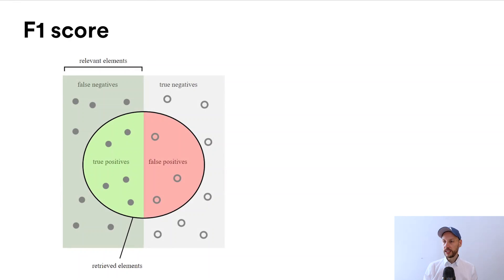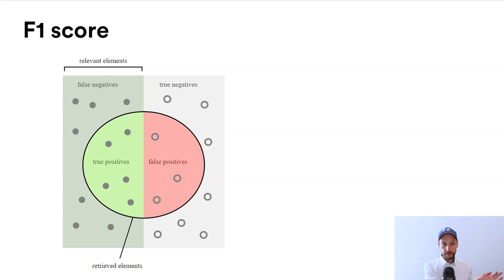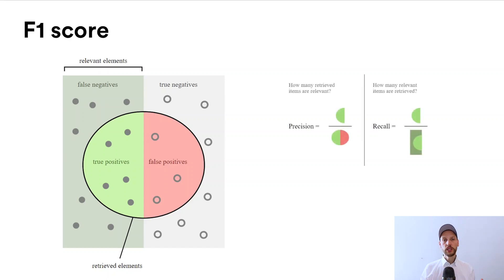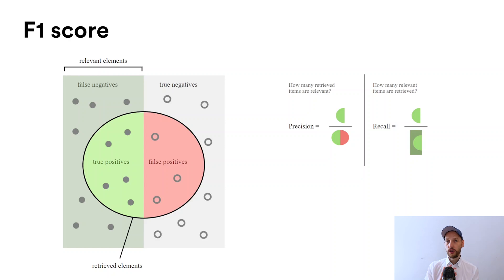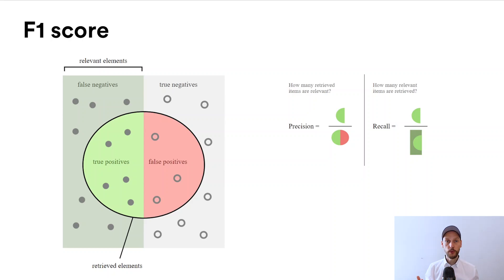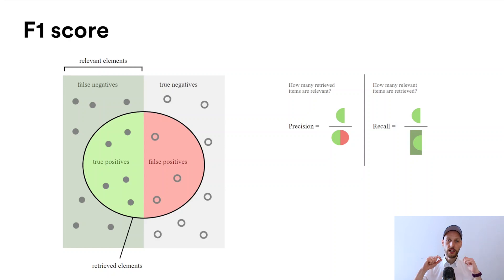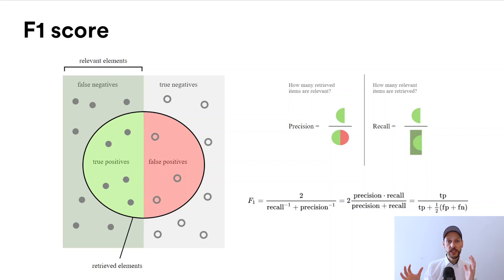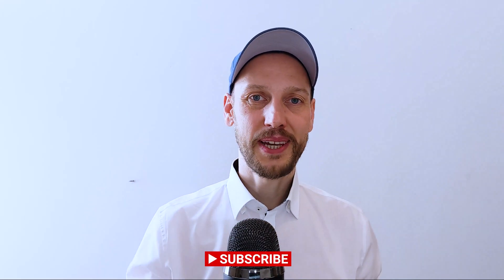How to calculate accuracy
The number one question customers like to ask video analytics vendors is: how accurate is it? And then again, nothing is more complicated to calculate. In this video, we will introduce the F1 score, an established and standardized way to calculate video analytics accuracy.

The material used in this video is copyright of the Wikipedia user Walber. To learn more about the F1 score, check out the Wikipedia article about it